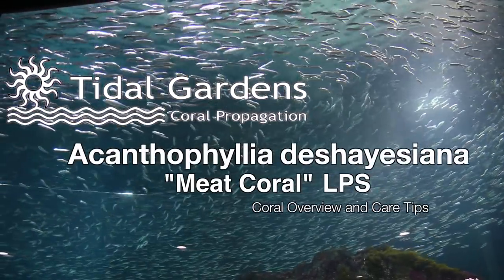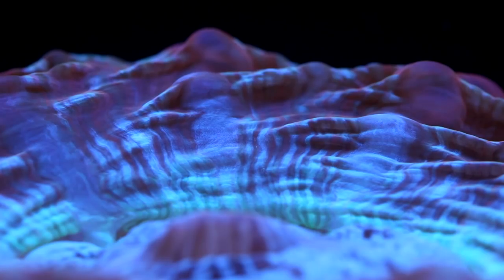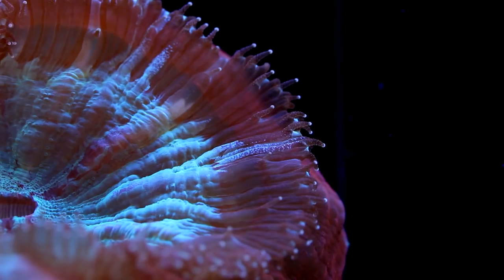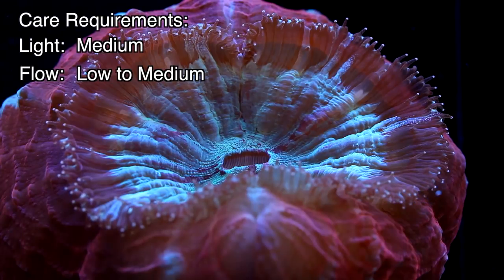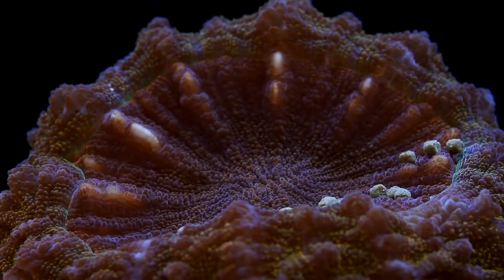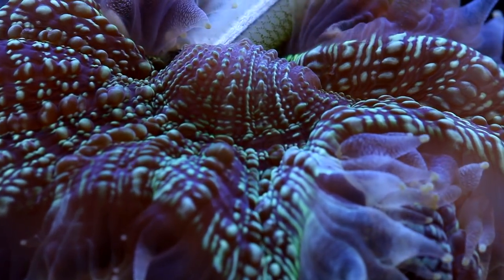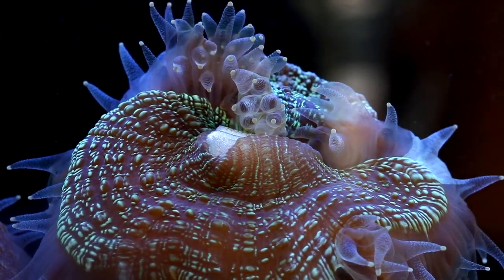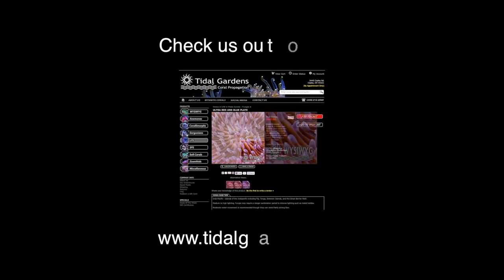Acanthophyllia "Meat" Corals an underrated LPS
Acanthophyllia were recently given their own Genus.  Before they were either classified as Scolymia or Cynarina.  They don't get as much attention as Scolys, but I happen to think they are amazing corals that are both hardy and beautiful.

2. B. -- "Sample Content.  Title and intellectual property rights in and to any content displayed or accessed through the Apple Software belongs to the respective content owner...Except as otherwise provided, you may use the Apple and third party audio file content (including but not limited to, the built-in sound files, samples and impulse responses)(collectively the "Sample Content"), contained in or otherwise included with the Apple Software on a royalty-free basis, to create your own original soundtracks for your film, video, and audio projects."